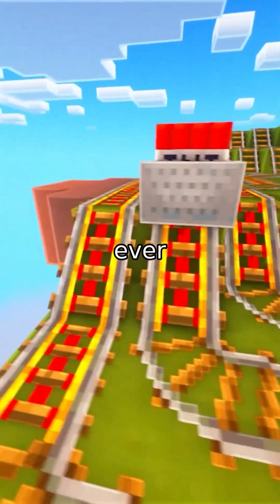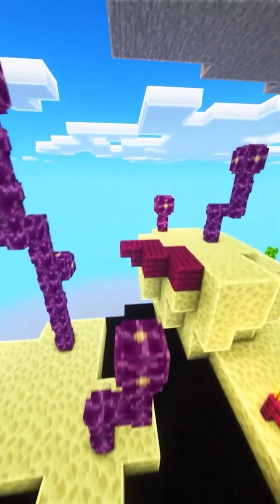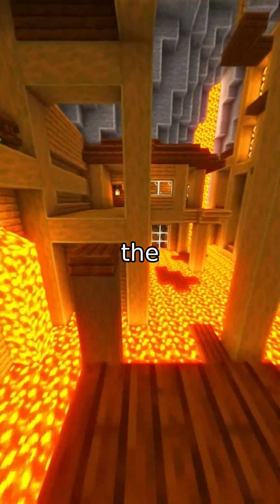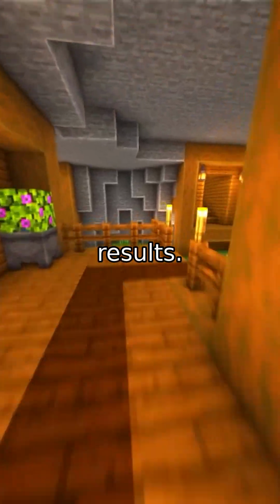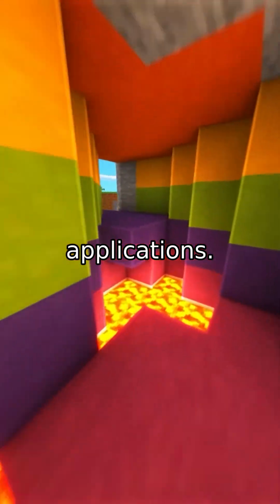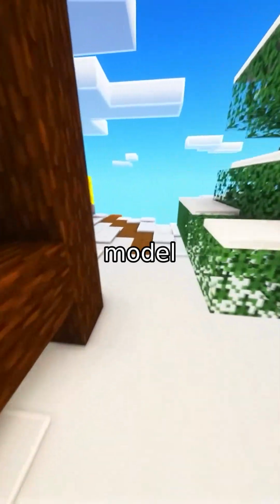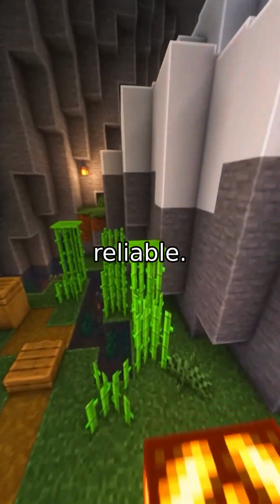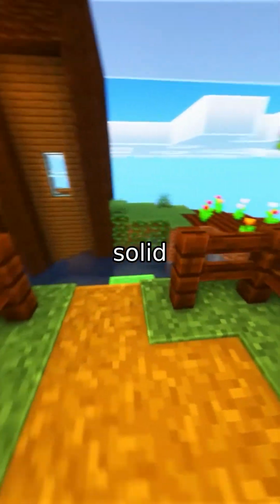DHG-Bench: The AI Benchmark That Changes Everything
🤖 Ever wondered how AI untangles complex relationships in data? From social networks to protein interactions, DHG-Bench is revolutionizing hypergraph neural networks (HNNs)! Discover how this groundbreaking tool tests AI models for fairness, efficiency, and real-world adaptability—no more comparing apples to oranges!

🔥 What You’ll Learn:
- **What hypergraphs are** and why they outperform traditional graphs for group-based data (think research teams, e-commerce networks, or social groups).
- **How DHG-Bench** evaluates HNNs across 4 critical metrics: **effectiveness**, **efficiency**, **robustness**, and **fairness**.
- **State-of-the-art HNN algorithms** like TFHNN and how they balance speed vs. accuracy.
- **Why DHG-Bench matters** for building trustworthy AI in healthcare, recommendations, and beyond.
- **Open-source access** to 20 datasets and 16 algorithms—perfect for researchers and curious minds!

📊 This deep dive is ideal for **intermediate to advanced AI learners** exploring hypergraph models, benchmarking techniques, or ethical AI. No jargon—just actionable insights!